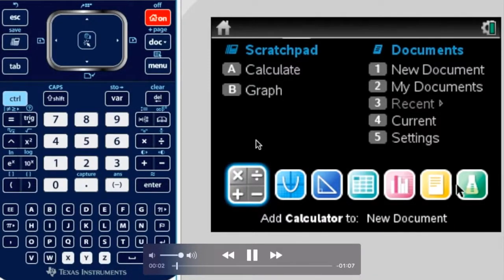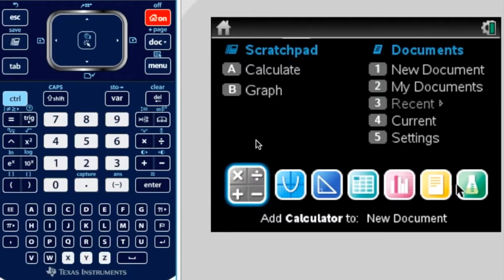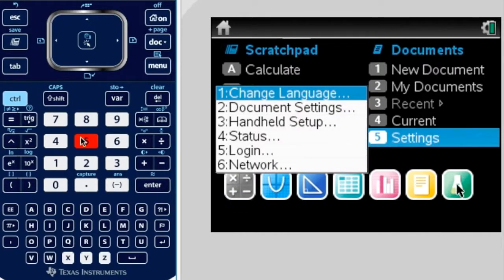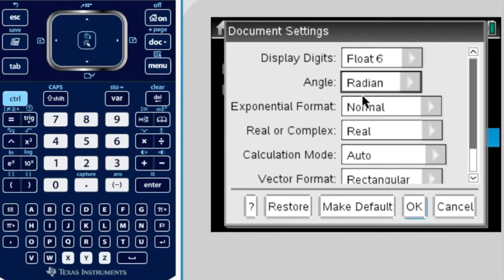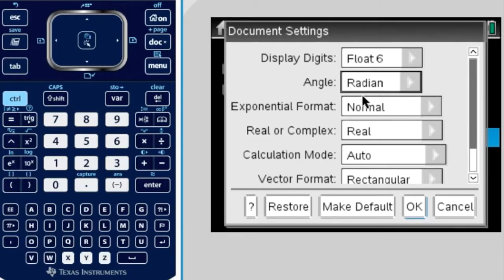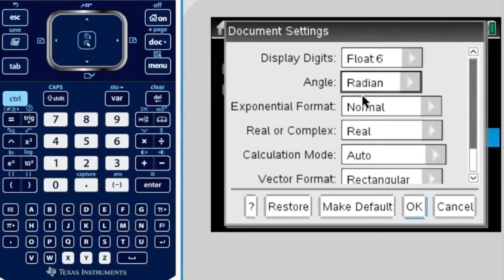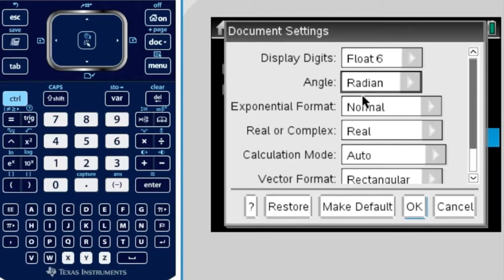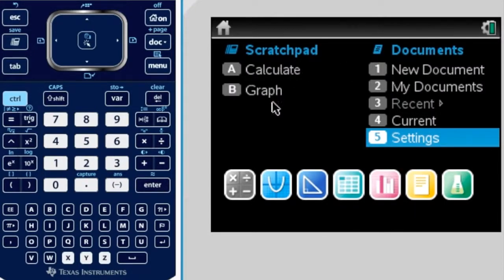TI-Nspire CX: Changing angle setting